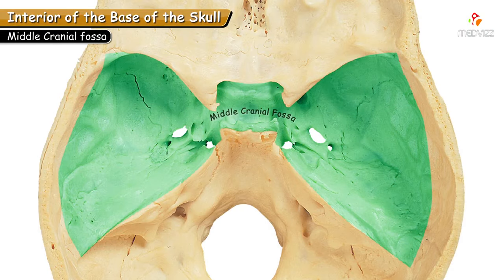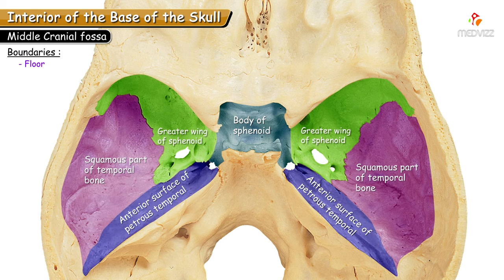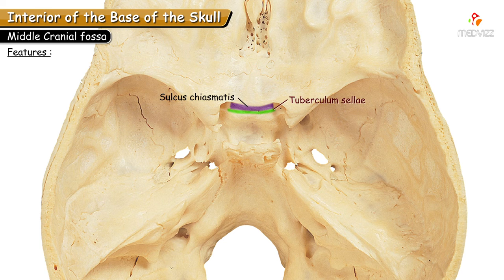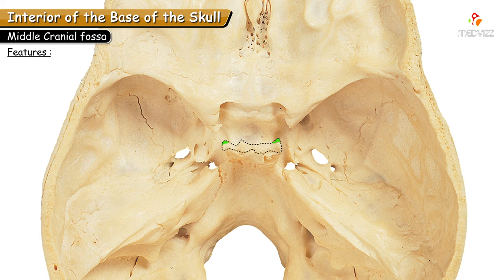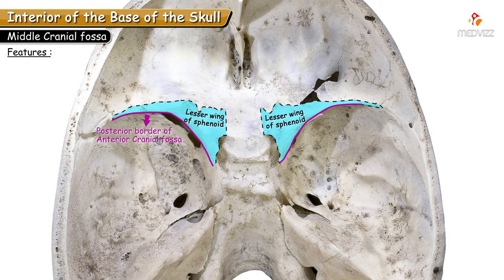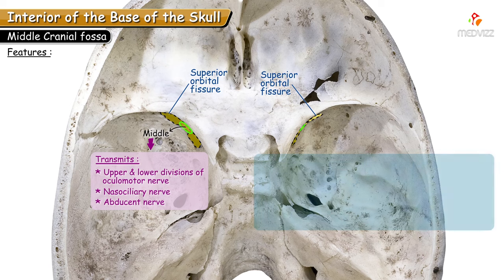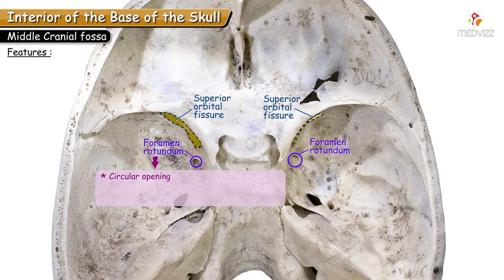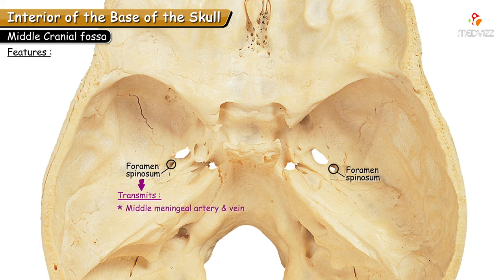Anatomy of Middle cranial Fossa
Middle cranial fossa
The middle cranial fossa (latin: fossa cranii media) is a region of the internal cranial base between the anterior and posterior cranial fossae, it lies deeper and is wider than the anterior cranial fossa.

The floor of the middle cranial fossa is formed by the body and greater wings of the sphenoid, the squamous part of the temporal bone, and the anterior surface of the petrous part of the temporal bone.

The boundaries of the middle cranial fossa are formed anteriorly by the lesser wings and part of the body of the sphenoid, posteriorly by the superior borders of the petrous part of the temporal bone and the dorsum sellae of the sphenoid, laterally by the squamous parts of the temporal bones, the parietal bones, and the greater wings of the sphenoid.

Borders
These are the borders of the middle cranial fossa:

anteromedial: limbus of the sphenoid;
anterolateral: lesser wings and part of the body of the sphenoid;
posteromedial: dorsum sellae of the sphenoid;
posterolateral: superior margin of the petrous part of the temporal bone;
lateral: squamous parts of the temporal and parietal bones;
inferior: body and greater wings of the sphenoid, squamous and petrous parts of the temporal bone.

Contents
The middle cranial fossa accommodates the following anatomical structures:

pituitary gland,
temporal lobes of the cerebral cortex.

Openings
There are many openings in the middle cranial fossa connecting it to other parts of the skull, these are the following:

optic canal,
superior orbital fissure,
foramen rotundum,
foramen ovale,
foramen spinosum,
foramen lacerum,
carotid canal,
hiatus for lesser petrosal nerve,
hiatus for greater petrosal nerve.
The pair of optic canals connect the middle cranial fossa with the orbits and transmit the optic nerves and ophthalmic arteries.

The paired superior orbital fissure also connects this fossa with the orbit and transmits the oculomotor, trochlear, ophthalmic and abducens nerves, the ophthalmic veins, and sympathetic fibers.

The foramen rotundum is a paired connection between the middle cranial fossa and the pterygopalatine fossa transmitting the maxillary division of the trigeminal nerve.

The foramen ovale is a paired opening that connects the middle cranial fossa with the external surface of the cranial base and the infratemporal fossa. The foramen ovale transmits the mandibular division of the trigeminal nerve, the lesser petrosal nerve, the accessory meningeal branch of the maxillary artery, and an emissary vein.

The paired foramen spinosum connects the middle cranial fossa with the infratemporal fossa. It transmits the middle meningeal artery, vein and the meningeal branch of the mandibular division of the trigeminal nerve.

The foramen lacerum is a paired opening between the middle cranial fossa and the external surface of the cranial base. The foramen lacerum is filled with cartilage after birth and it transmits the artery and nerve of the pterygoid canal.

The carotid canal and the hiatuses of the lesser and greater petrosal nerves are paired openings in the temporal bone.

The carotid canal connects the middle cranial fossa to the external cranial base and carries the internal carotid artery.

The hiatus for the lesser petrosal nerve transmits the named nerve to the tympanic cavity.

The hiatus for the greater petrosal nerve transmits the greater petrosal nerve and the petrosal branch of the middle meningeal artery from the facial canal to the middle cranial fossa.